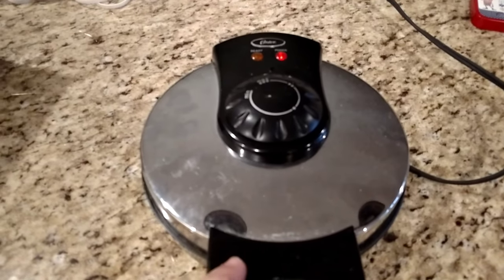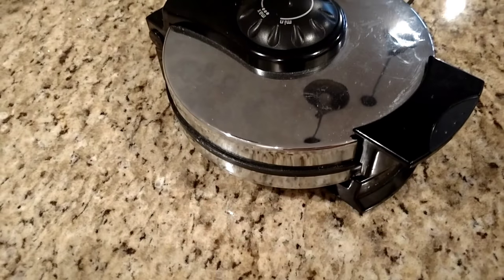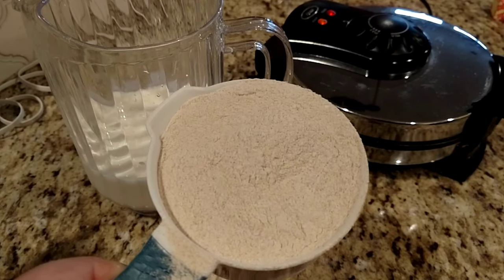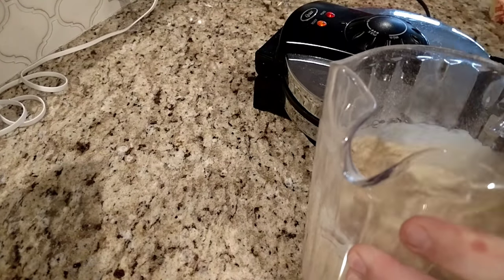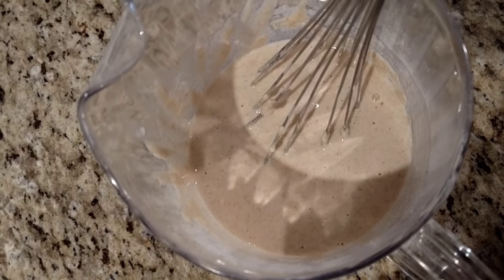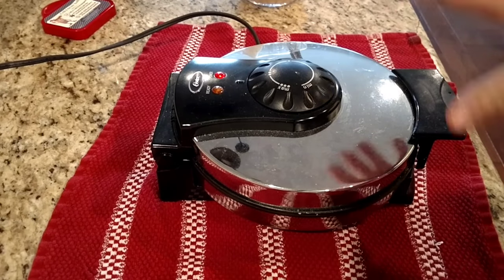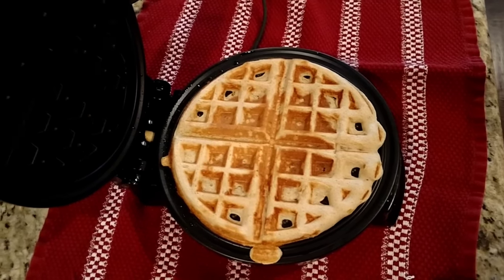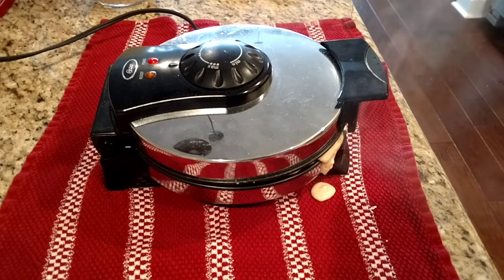How to make Waffles using Kodiak Baking Mix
Today we are going to show you how to make waffles using Kodiak Baking Mix. We go through the steps of how we make our waffles. A few weeks back we were at Big Lots and found the Kodiak Baking mix on sale. Here is the link to that video We decided to use it this morning and share how we make Waffles that are golden and delicious!